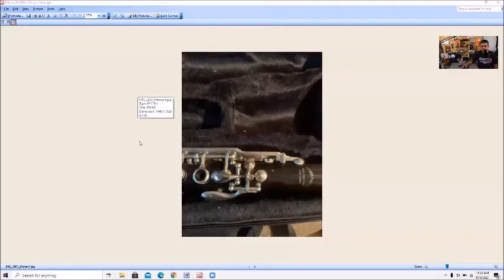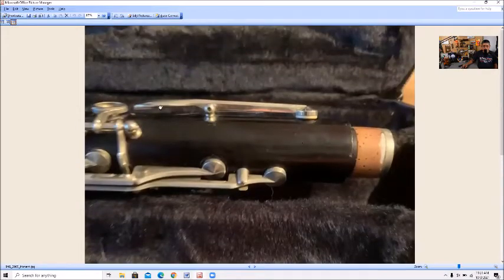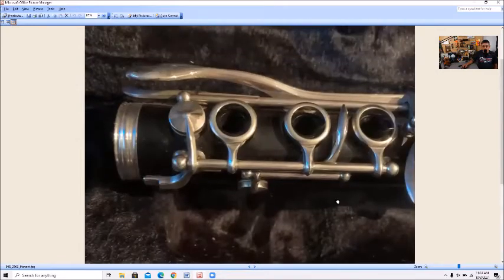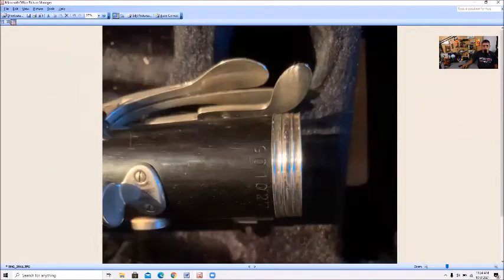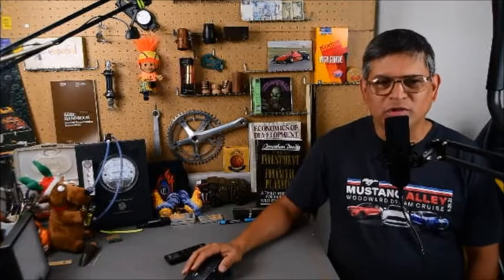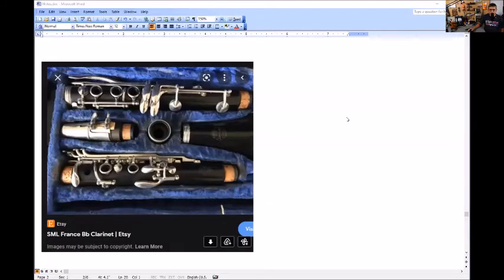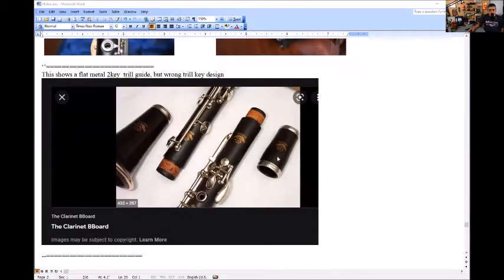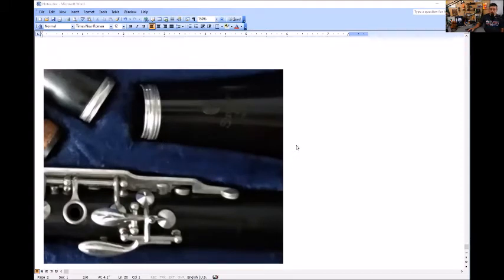What is this Clarinet - SML ??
Online submission request.  What kinda clarinet is this ??
How to research your clarinet when the brand is generic or unknown.  Look at the keywork and look for the same.